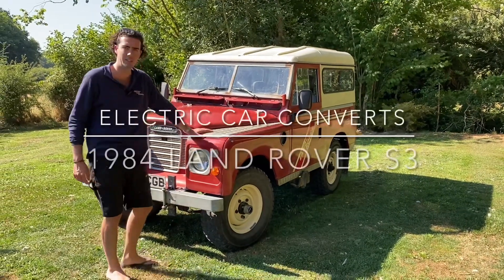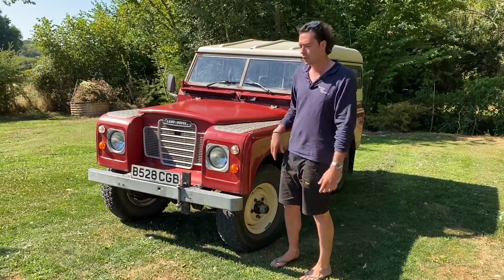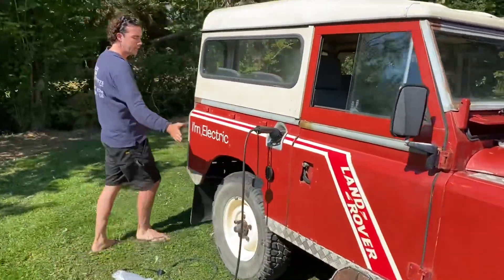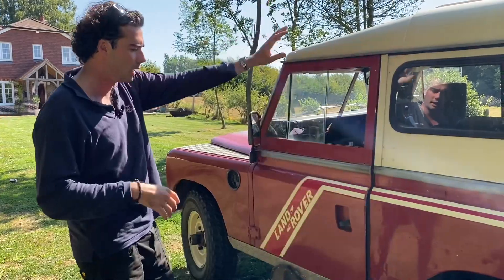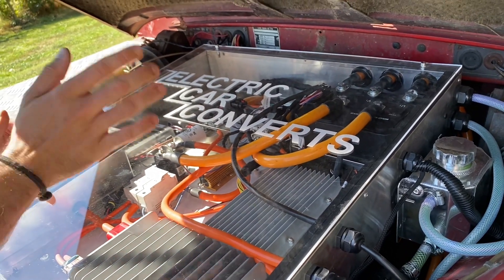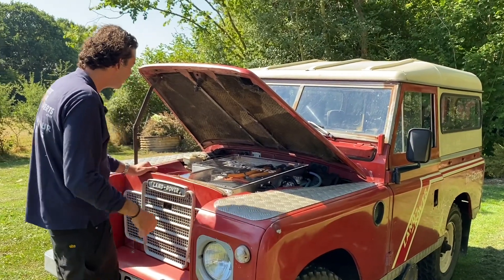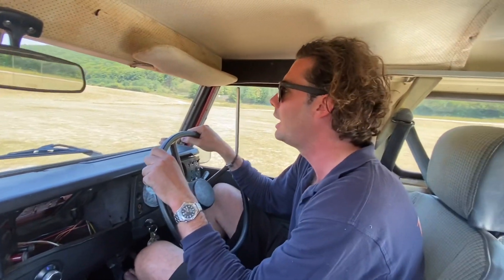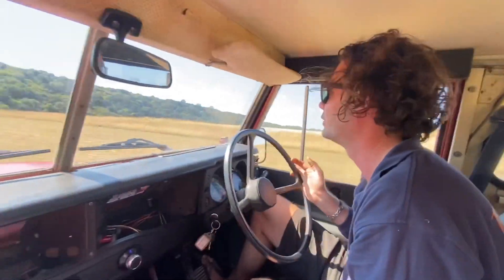Fully ⚡️Electric⚡️ Land Rover Series 3. The best car for eco-friendly farming in the 21st century?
This Land Rover Series 3 has just been converted to 100% electric power with us at Electric Car Converts. In this video we go through each of the components in the build, explain how it all works and take it for a little spin in the fields!

We're here to convert cars for our clients, convert cars to sell, supply EV conversion kits and help DIY electric converters with our helpful instructional videos.

Have you got a car which you’d fancy being electric? Get in touch today and we can help you turn your dreams into reality!